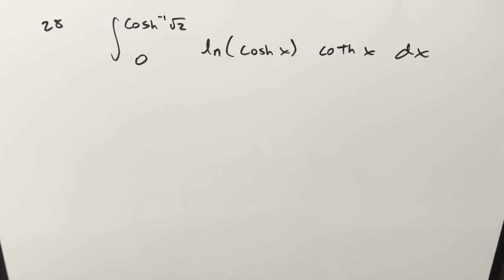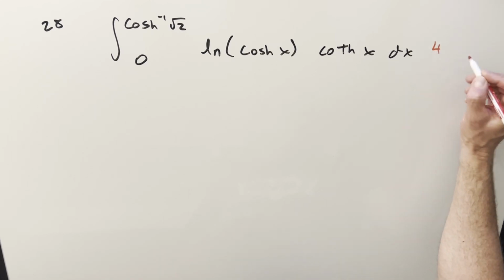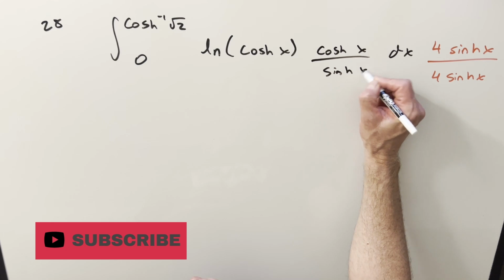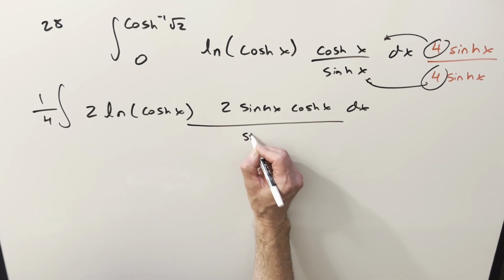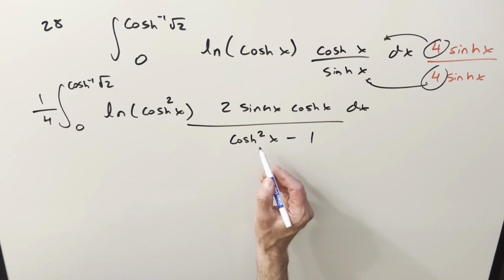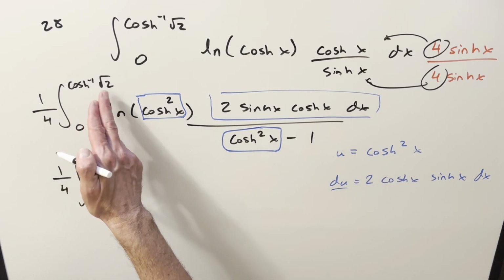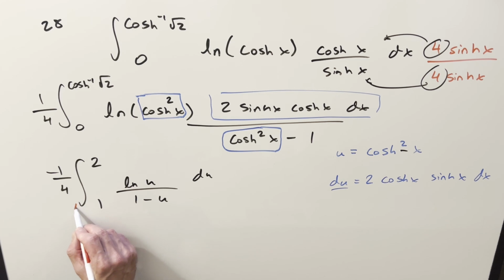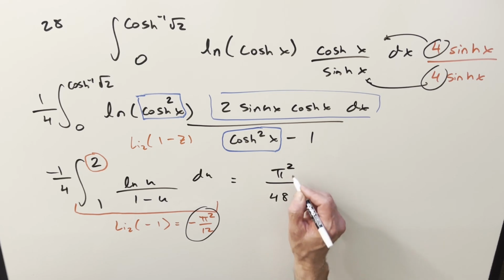One simple shortcut cuts your integration time in half!